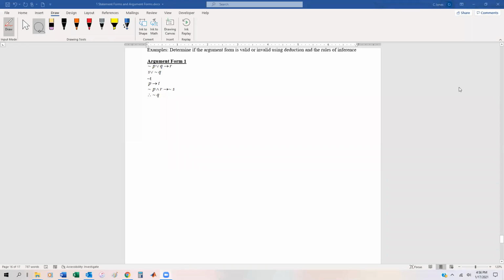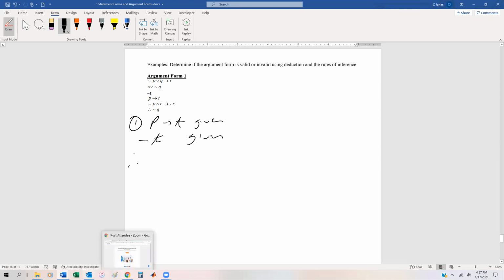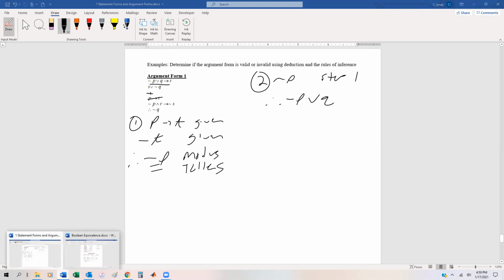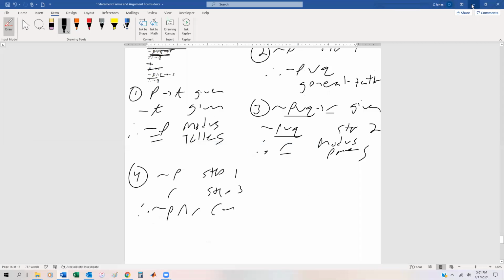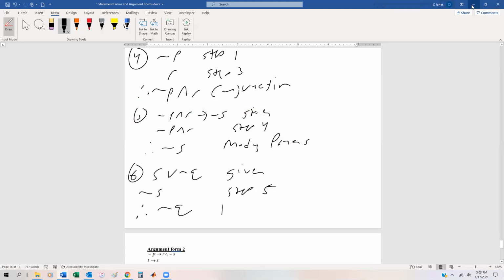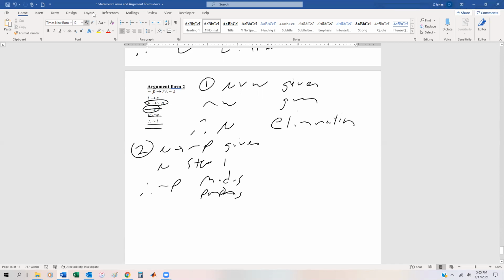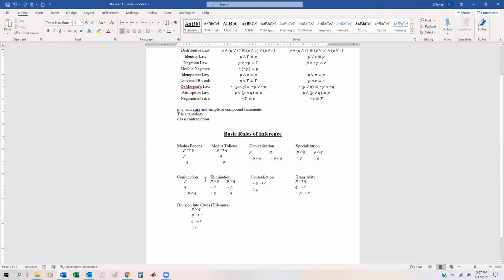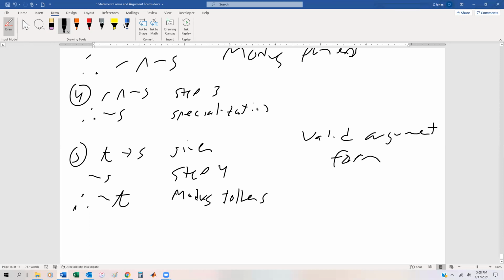1 9 Statement Forms and Arguments